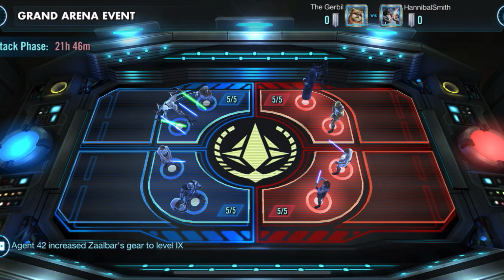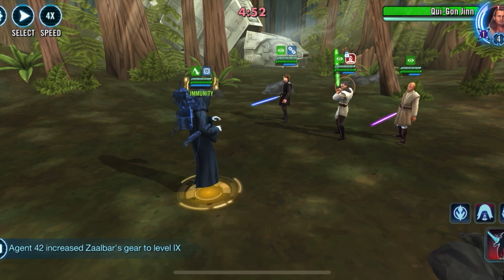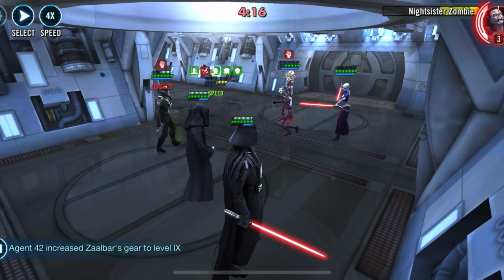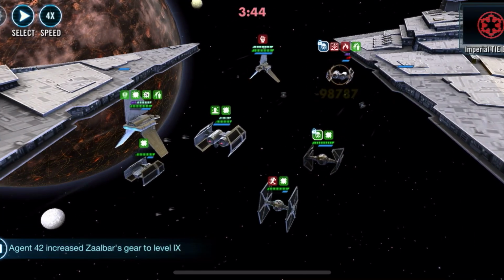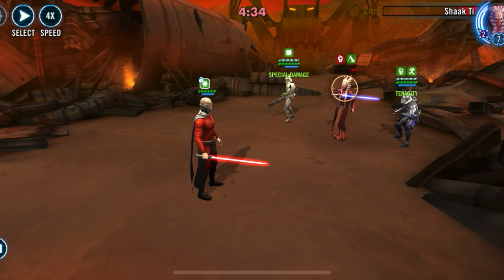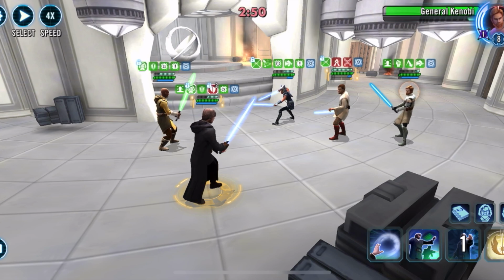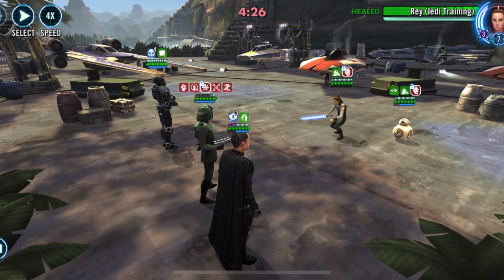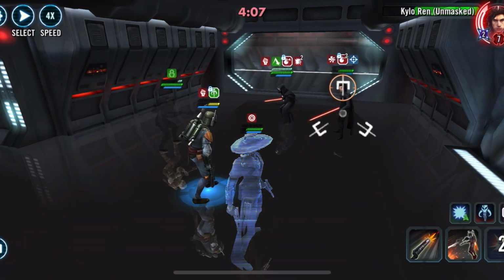3v3 GAC Full Clear - JML beat Kenobi, Wampa beat SEE, Ackbar beat Bossk, and more! SWGOH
00:19 - Ackbar & Leia vs BH Bossk
01:50 - Wampa vs SEE
04:45 - SEE vs Qui-Gon Jinn
06:04 - Emperor Palpatine vs Nightsisters
07:32 - Revan vs General Grievous
08:50 - Home One vs Negotiator
10:09 - Chimaera vs Chimaera
1130 - Negotiator vs Finalizer
14:18 - Jawas vs Gentians
14:57 - Malak vs Shaak Ti Clones
16:09 - Genosians vs JTR
17:28 - JKL vs JMK
21:22 - Imperial Troopers vs JTR
22:48 - Darth Revan vs Nute Separatists
24:00 - Ewoks Teebo vs IG-88 BH
25:51 - BH Boba Fett vs FO KRU
28:57 - FBoy Nest vs Mon Mothma
30:54 - Shaak Ti vs Count Dooku
32:24 - Piett Empire vs Iden Versio
35:06 - Jyn Erso vs Iden Versio
35:39 JTR vs Count Dooku

SWGOH Guild: Istari Knights And Ladies